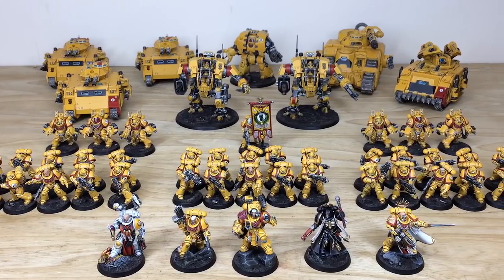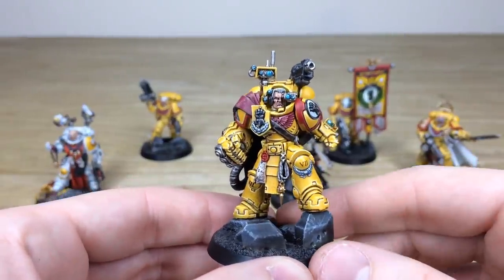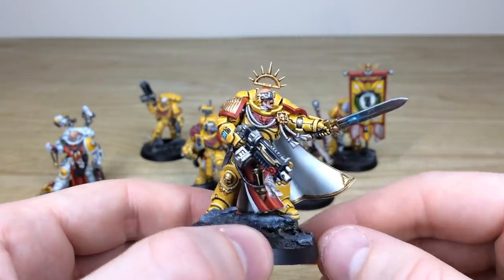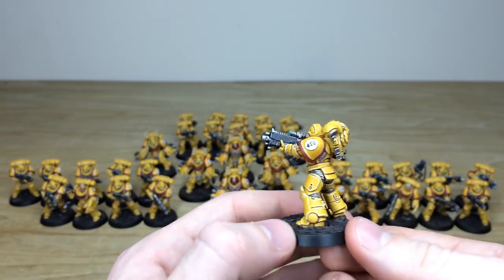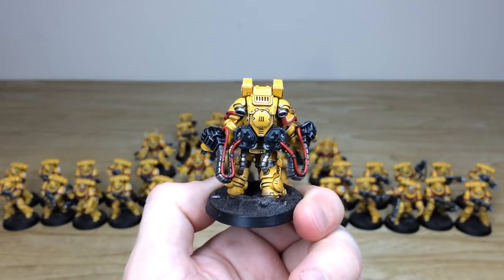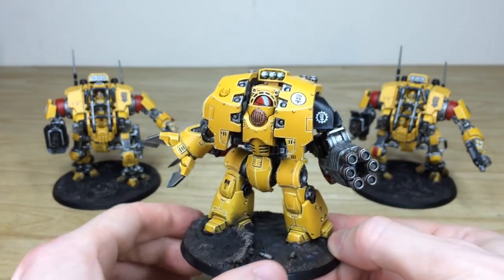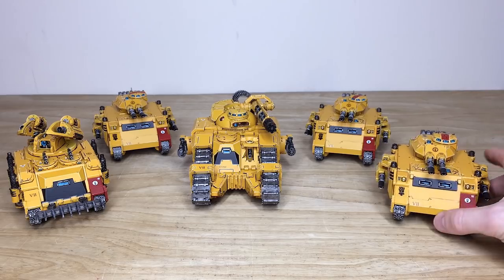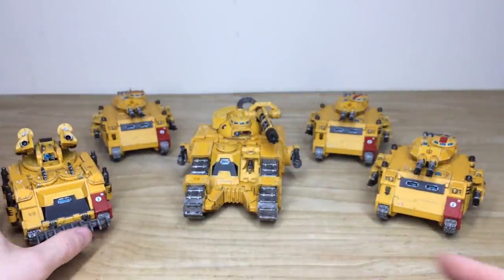PAINTING SHOWCASE Imperial Fists Space Marines Army Warhammer 40k 9th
For our showcase today we have an awesome Imperial Fists Space Marines army to get our client set for Warhammer 40k 9th Edition, completed to our Bronze painting tier across the army, other than the character models which are completed to our Silver painting tier - our minimum level for character models.

Let us know in the comments what your favourite Imperial Fists or Space Marines models are - is it the new Tor Garadon or do you prefer something else from the 40k range?